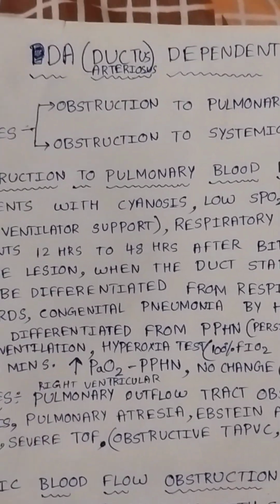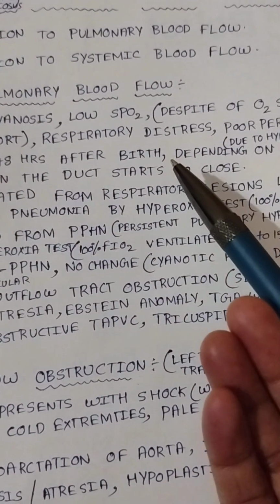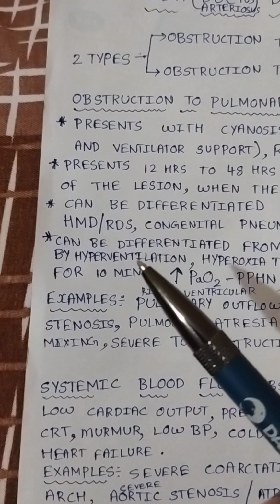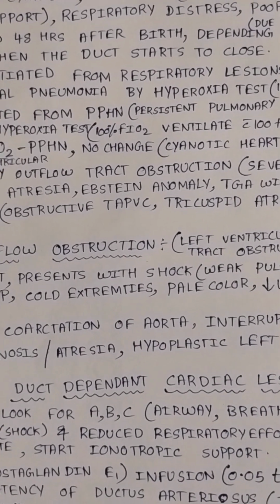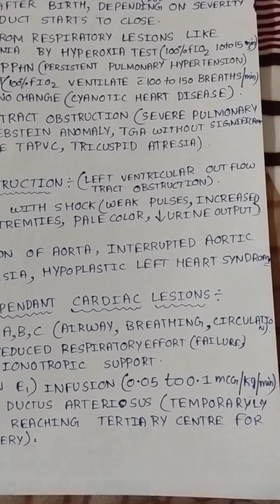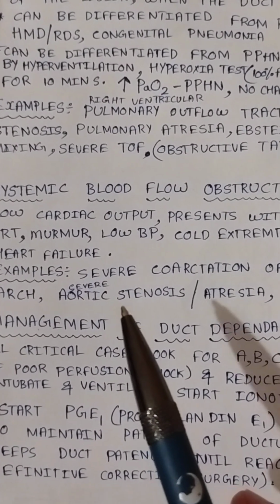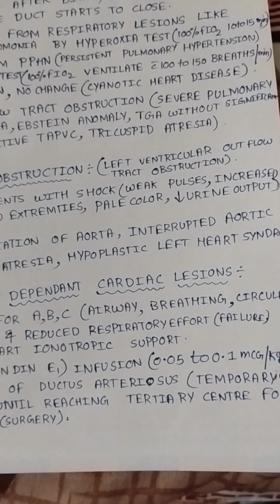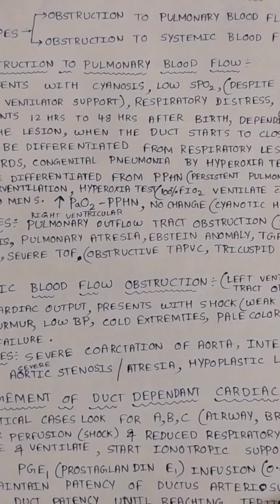Ductus Arteriosus dependant cardiac lesions in new born. Types, presentation, management.